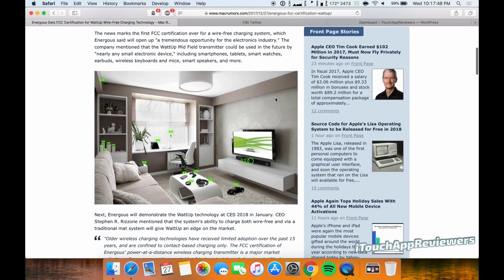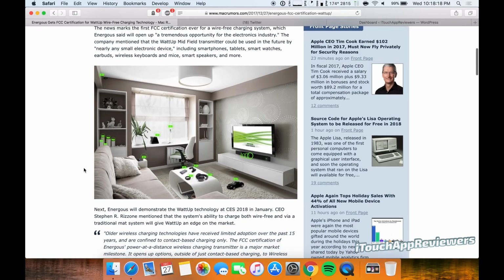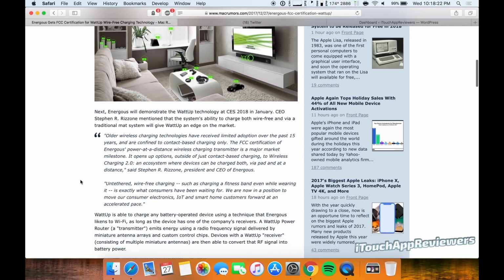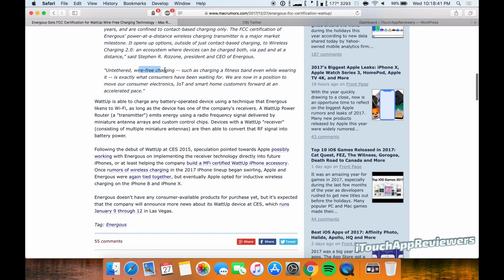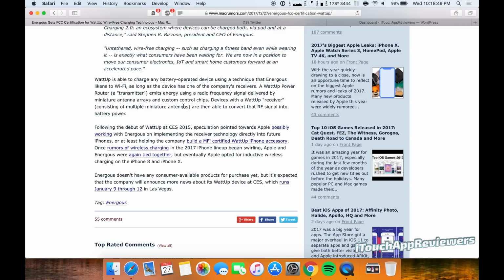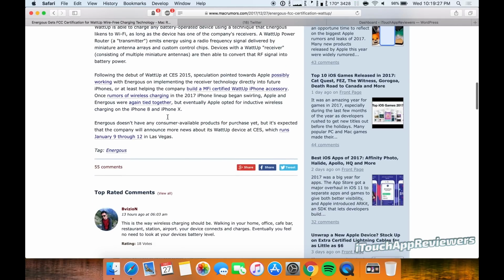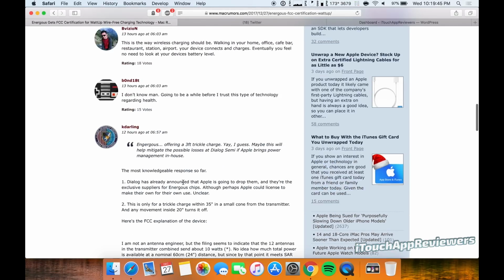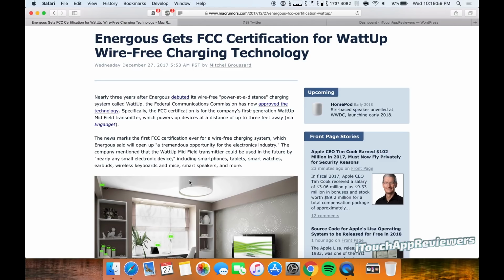Energous gets FCC APPROVAL // TRUE WIRELESS CHARGING // NO CHARGING CORDS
Energous filed for FCC approval for their true wireless charging for smartphones and actually got it approved. This is for real wireless charging at a distance. This means you could charge your iPhone or Apple watch while using it, from up to 3ft away.